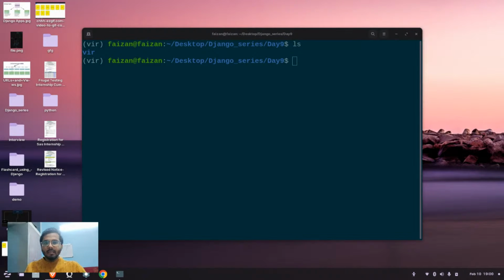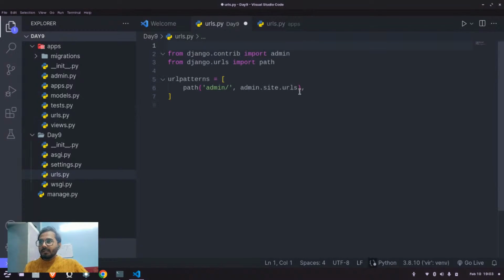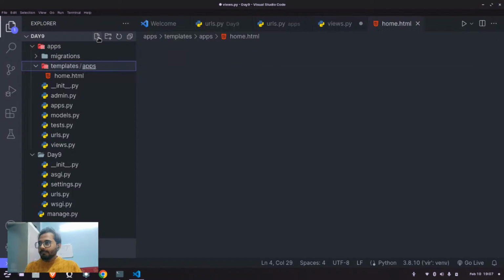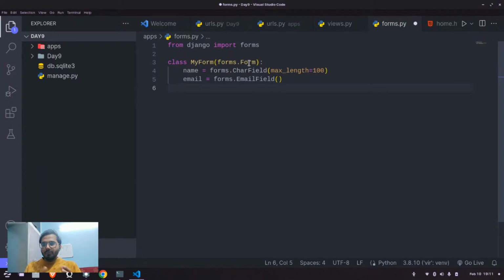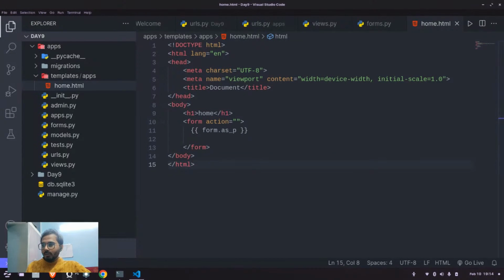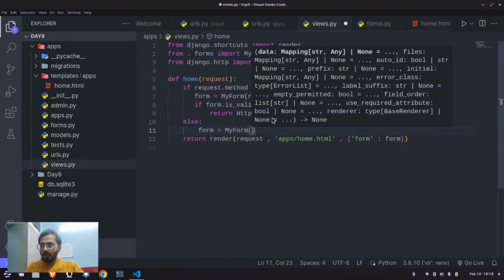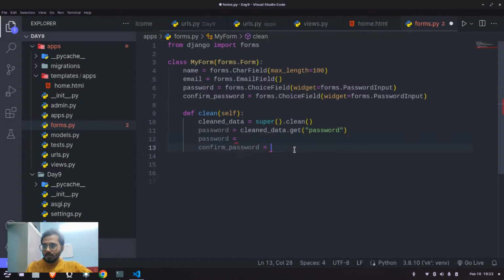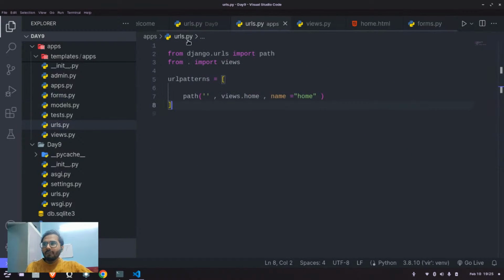Django Form | Form API and Django Form Validation | Django Project Series | GeeksforGeeks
✨Join us for an immersive journey into the world of web development with our exclusive 'Form API and Django Form Validation, part of the Django Project Series brought to you by GeeksforGeeks. Guided by the experienced mentor Faizan, this session is designed to be your gateway to mastering Django, the high-level Python web framework.

Whether you're taking your first steps or aiming to elevate your proficiency, we will delve deep into the essentials, industry best practices, and real-world applications of Django. By participating, you'll gain the skills needed to construct resilient and scalable web applications. Seize this golden opportunity to launch your Django development journey with invaluable insights, practical tips, and hands-on guidance from our esteemed mentor. Let's embark on a coding adventure towards achieving web development excellence!✨

Complete 90% of your course in 90 Days and get 90% Refund!!!